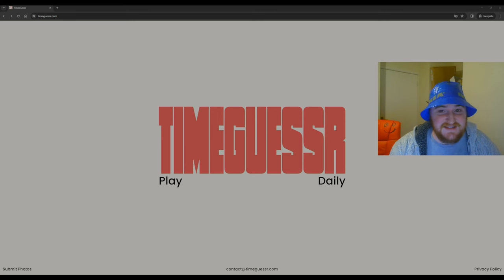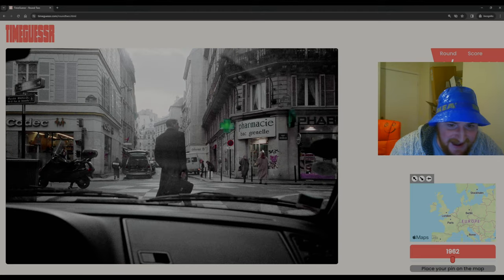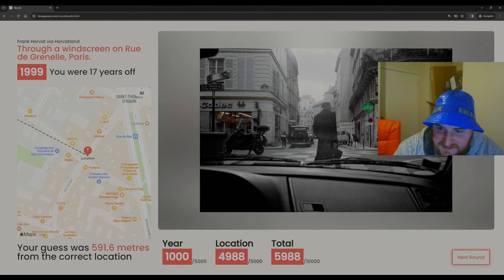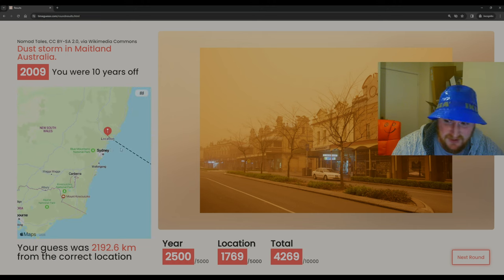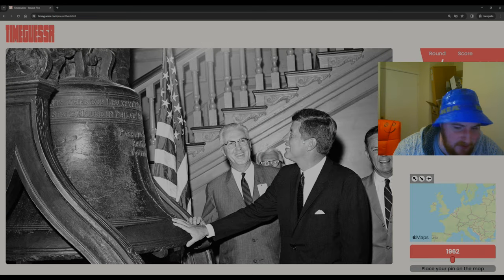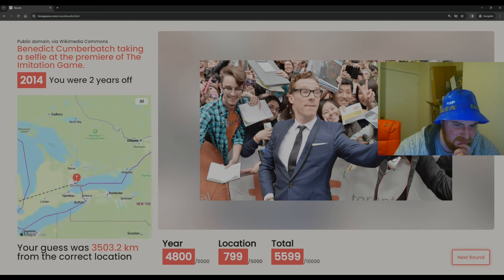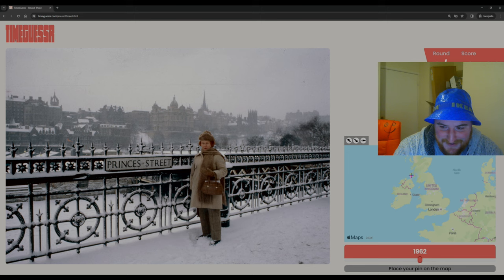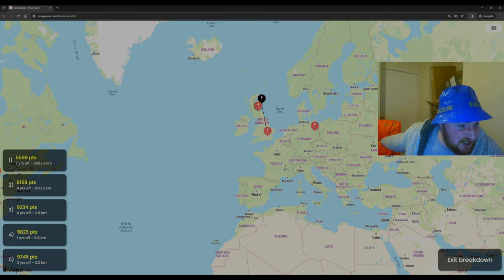When and Where is this Masked Man?! Exploring the Insanely Fun Timeguessr Game | Ep. 1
16In today's video we try to guess when and where this masked man is in the new Tiemguessr game. Its insanely fun and leads to some pretty epic fails and legendary guesses!

Timeguessr is a game where you have to guess the year and place a photo was taken. Like Geoguessr but historical. It's really fun.

00:00 Welcome to Timeguessr
00:35 Attempt 1: Picture 1 (Billboards and Clubs)
3:50 Picture 2 ( A Scene of France)
10:20 Picture 3 (Oceania's Dentist)
16:30 Picture 4 (The Man in the Mask!)
20:30 Picture 5 (JFK)
23:50 Attempt 2: Picture 1 (Bentdick Cucumberbatch)
28:00 Picture 2 (Plane Crash)
30:30 Picture 3 ( Trumps Mother?)
35:10 Picture 4 (Man in the Mask 2)
35:45 Picture 5 (Berlin Wall)
36:45 Subscribe, Like and Comment!